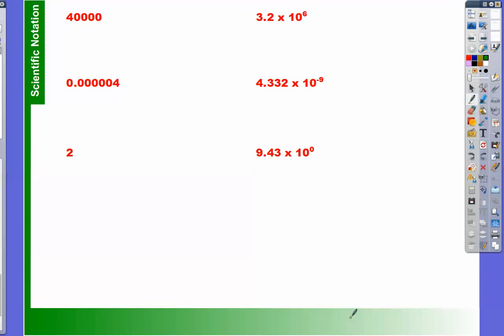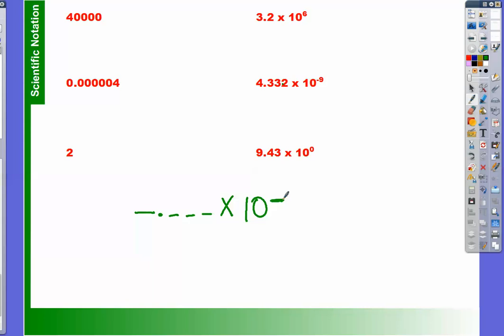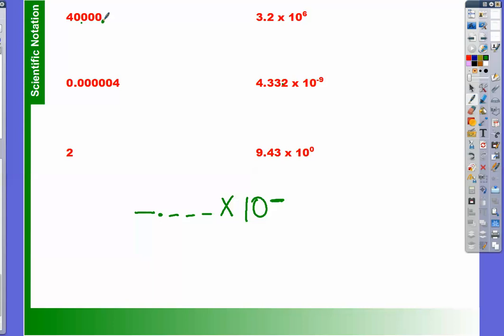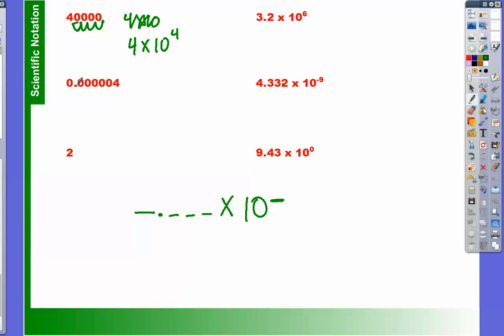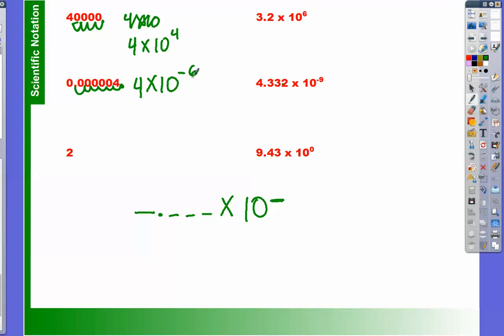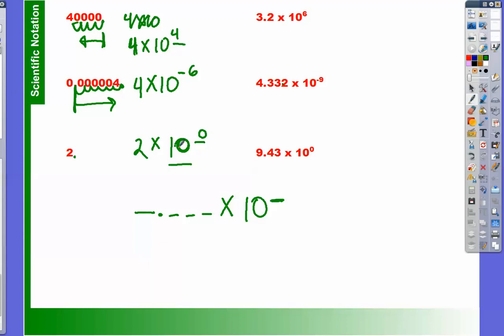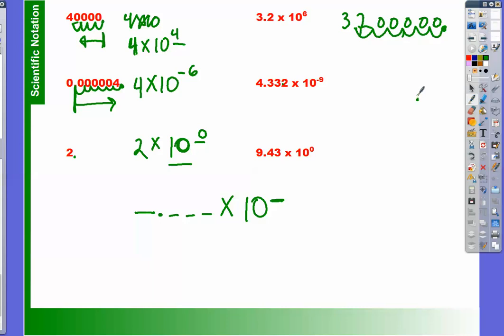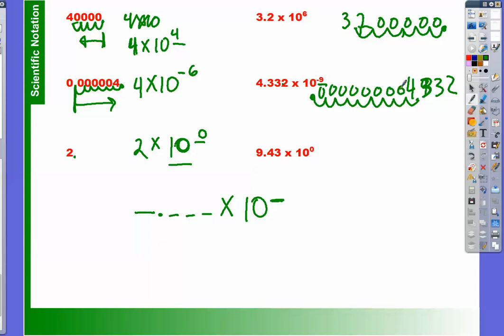Scientific Notation 101